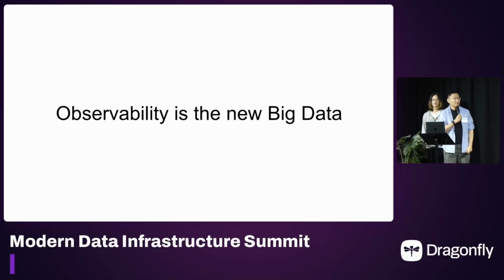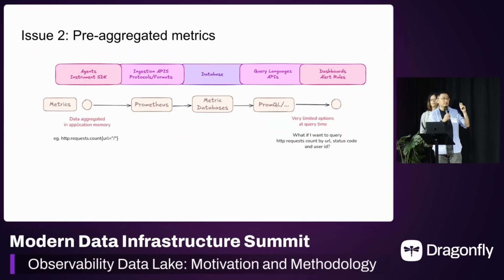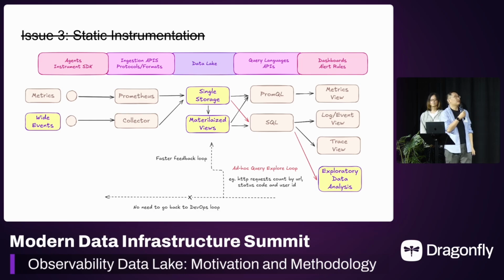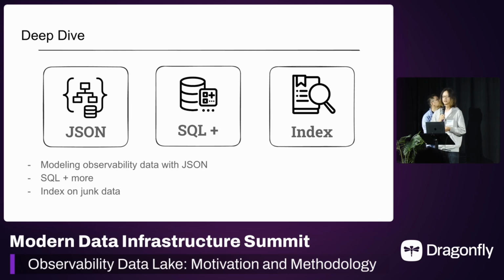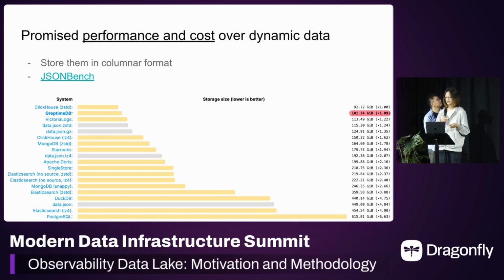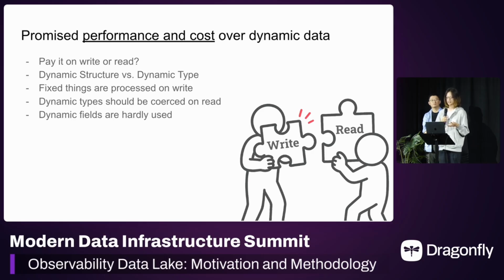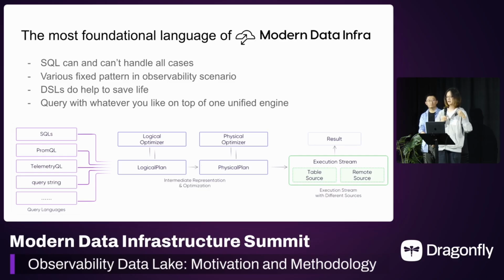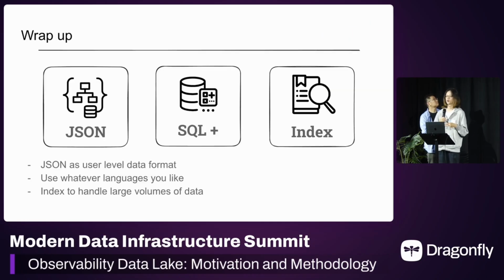Observability Data Lake: Motivation and Methodology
Observability is new big data. This session outlining its current challenges and new trends toward big data. We’ll explore how to adapt and apply the strengths of existing big data infrastructure to the domain of observability, and present a practical guide to build a scalable Observability Data Lake. Demonstrating how leveraging standard protocols (e.g., OpenTelemetry) and open data formats (e.g., Parquet) enables cost-effective scale while precisely addressing the unique needs of real-time monitoring and troubleshooting.